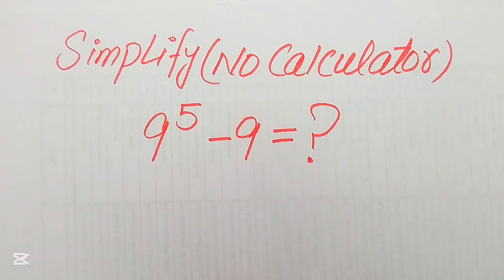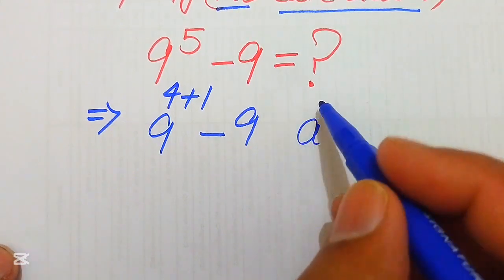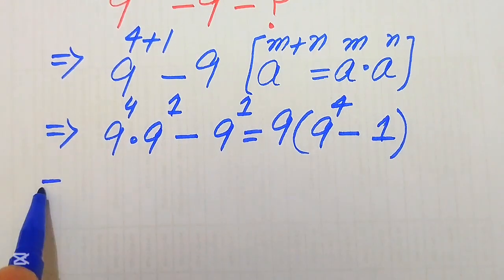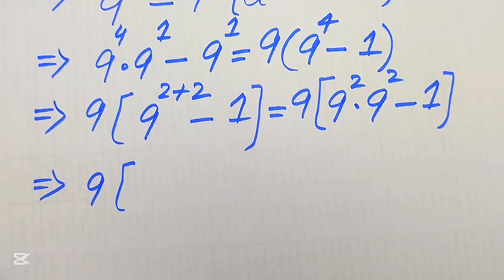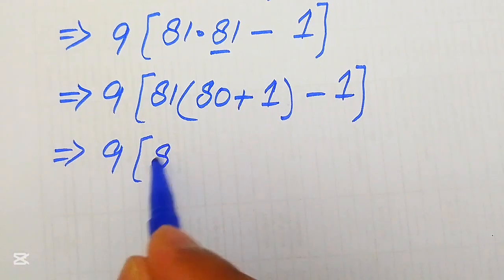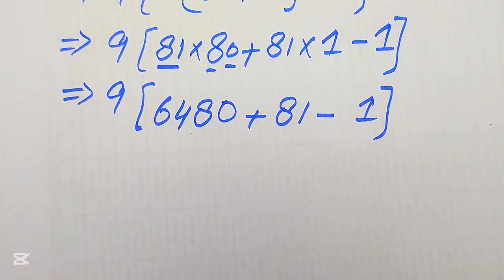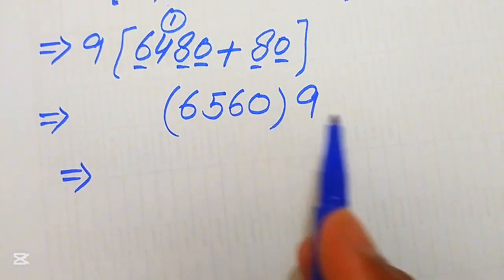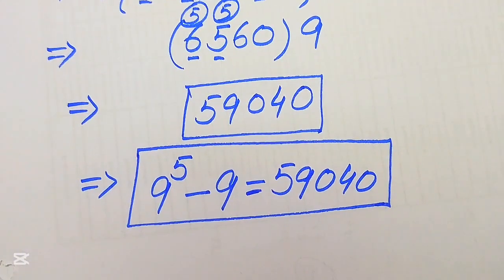Solving a 'Harvard' University entrance exam ?